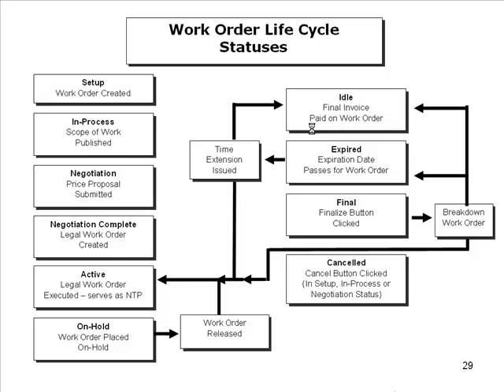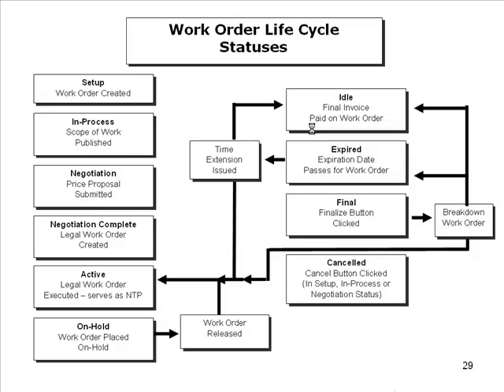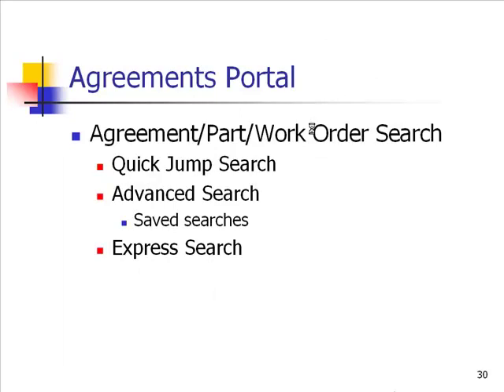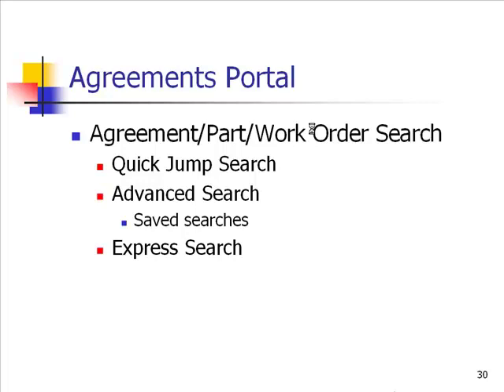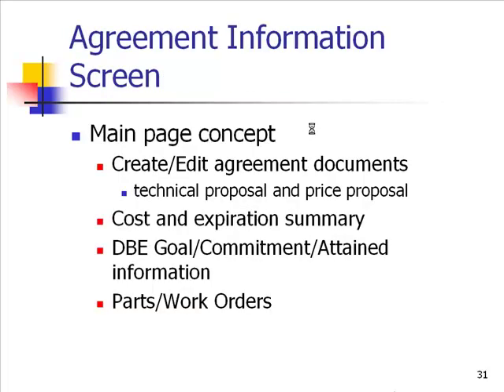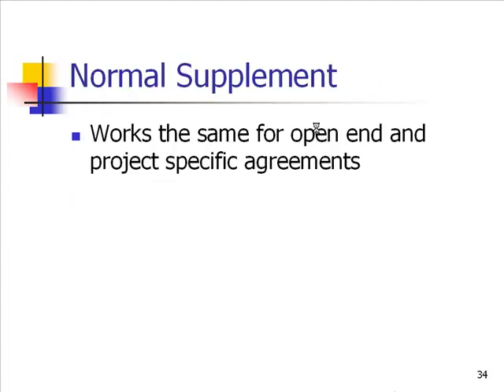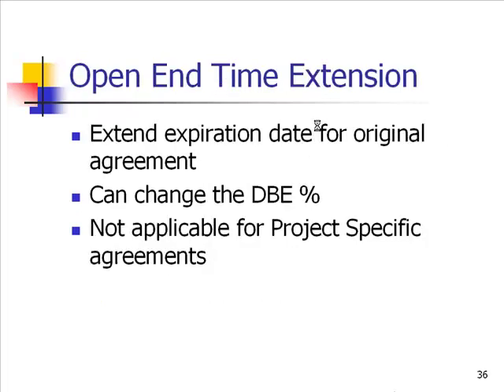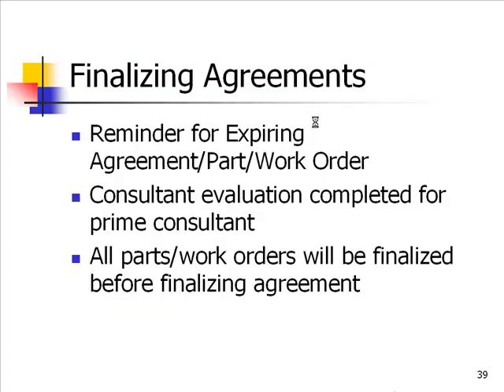ECMSModule 2a Consulting Agreements Pt2